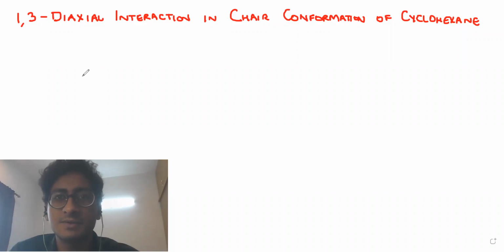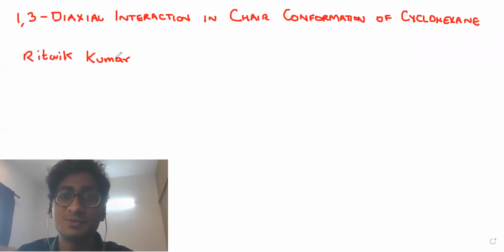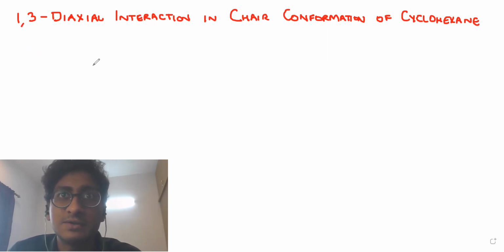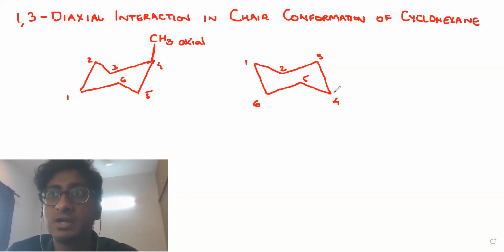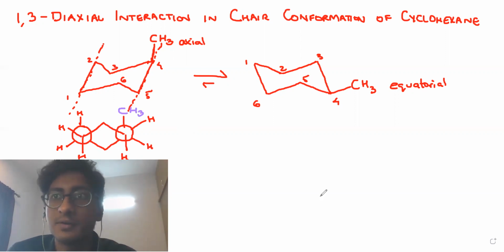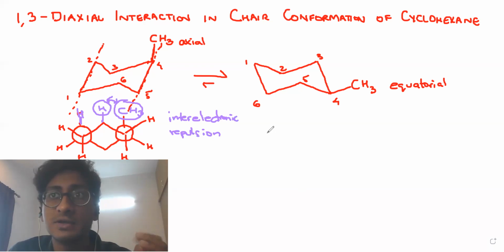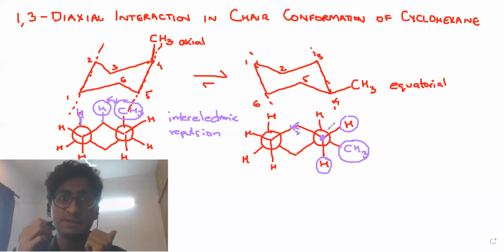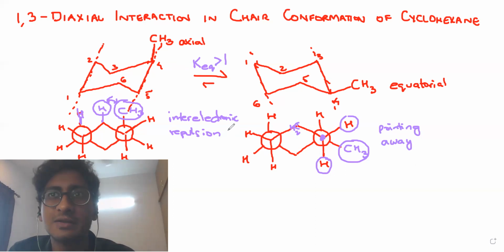1,3 Diaxial Interaction in Chair Conformation of Cyclohexane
We will be discussing the reasons as to why a particular orientation of substituents is favoured in the chair conformation of cyclohexane via the 1,3-Diaxial interaction using Newman projection.